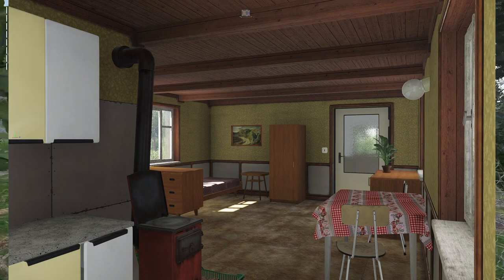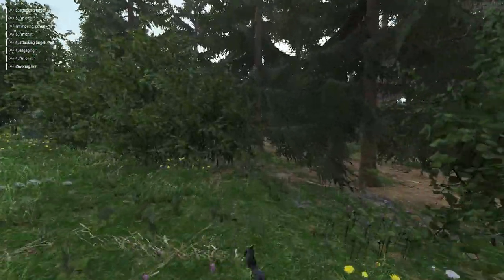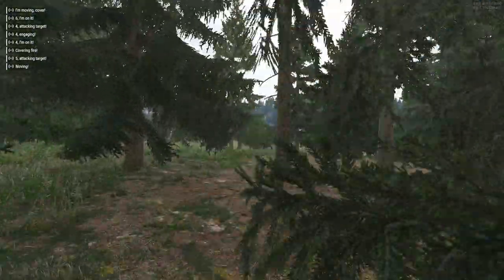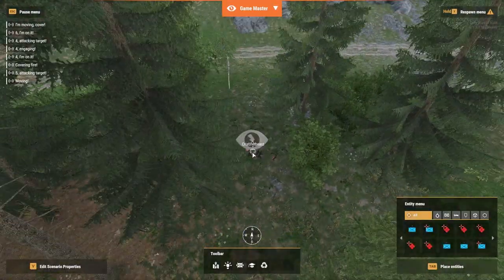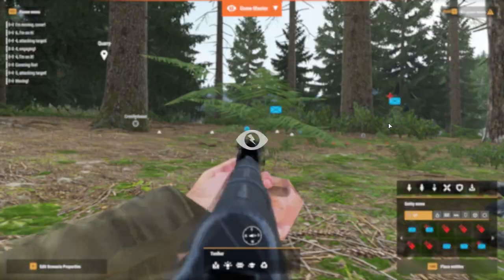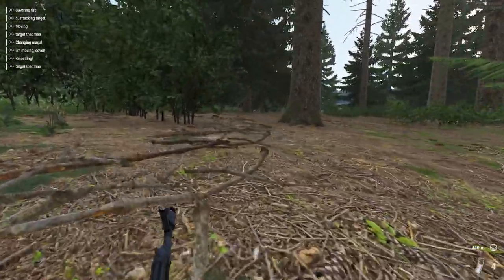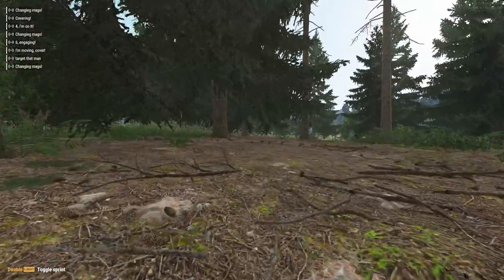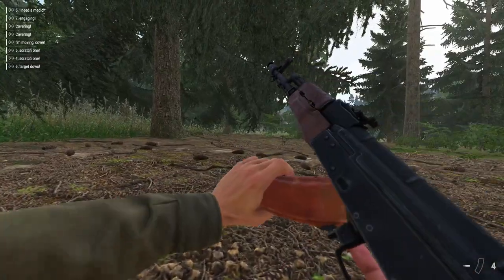Arma Reforger, Dev Blog Breakdown 13, Experimental Build and Fair Gameplay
This weeks dev blog gave more information about the future of the experimental build